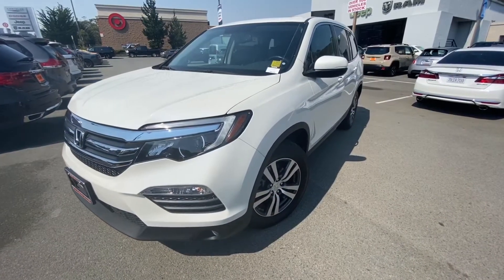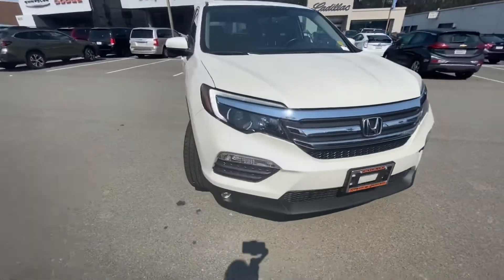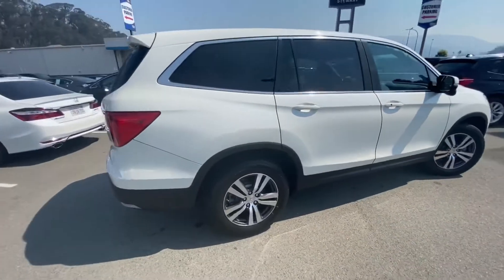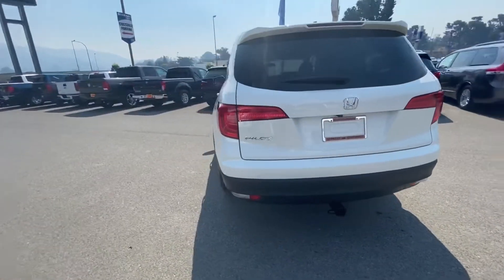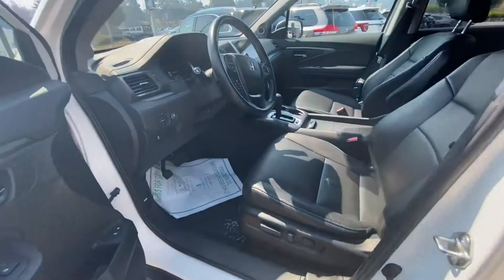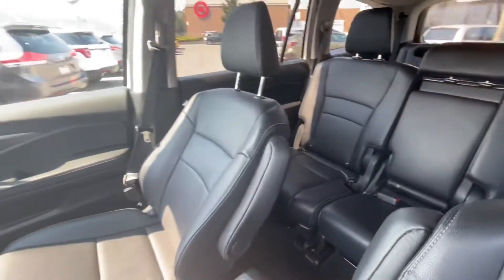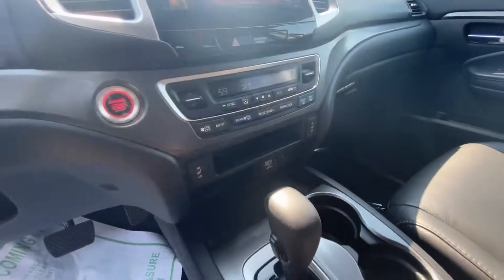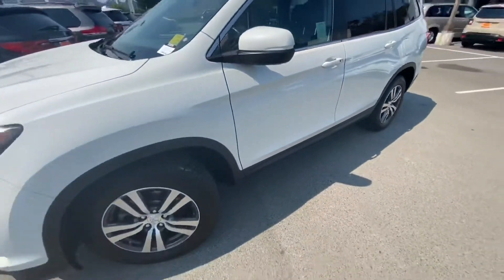Hey Andrea! Here is the 2017 Honda Pilot